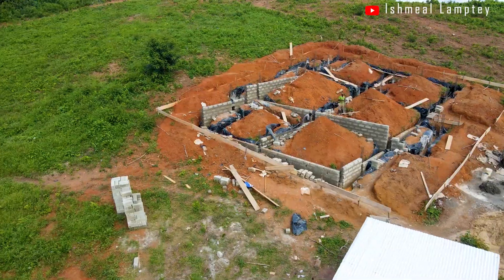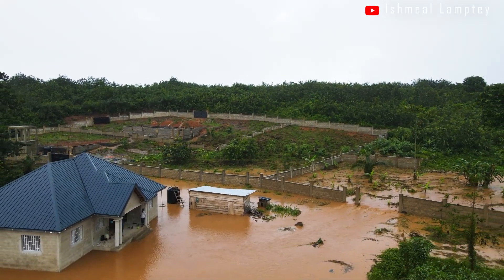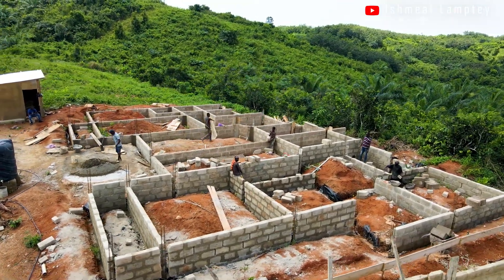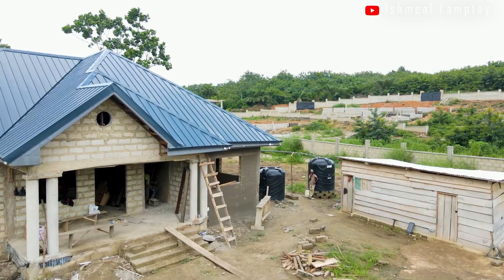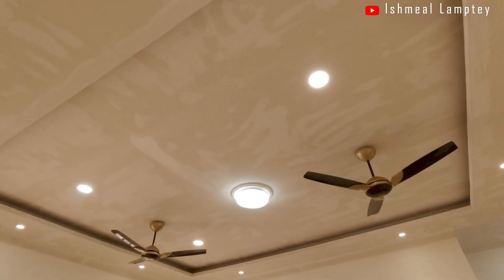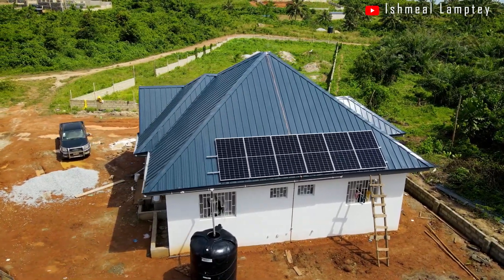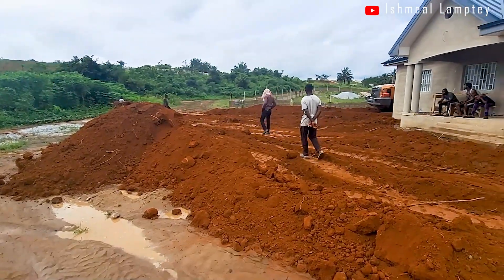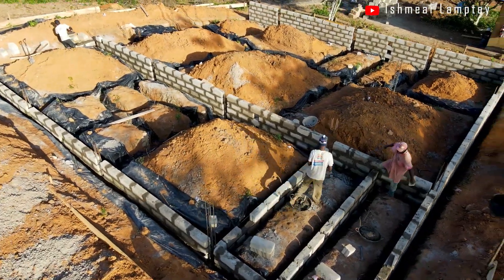Building a 5 bedroom 1 story building in Asebu and Other projects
Explore the latest developments in the Asebu Pan African Village and Agyedam with our exciting update video! 🏡 Discover the ongoing building projects, including a stunning 5-bedroom, 1-story masterpiece, cozy 2-bedroom homes, and spacious 3-bedroom houses. Join us on this journey as we transform dreams into reality, creating vibrant living spaces that celebrate community and culture. 🌍🏠

Timestamp/Chapters
00:00 - Intro
01:38 - Five-bedroom story building foundation
03:26 - the superstructure of a two-bedroom house on the hill.
03:37 - Roofing of the two bedrooms house
03:49 - Wood work duration
03:59 - Type of roofing sheets used
04:30 - Block work
04:43 - One bedroom converted into two-bedroom
05:46 - First building project in Agyedam
06:17 - First building project in Asebu
06:44 - Roofing type, cost, and installation duration
07:16 - Security door, burglar-proof, electrical works, ceiling, and solar system.
07:30 - Cost of burglar proof
07:45 - Type and cost of security door
08:01 - Plastering details.
08:38 - Plumbing work, cost, and materials  used
09:16 - Second phase of electrical wiring; cost, labor, and materials.
10:20 - Why plasterboard over P.O.P.?
10:26 - Ceiling materials and cost
11:25 - Internal and external wall skimming with cost
11:51 - Final electrical installation and cost
12:11 - The need for lightning arrestor
13:40 - Solar system installation and its cost for 3 bedroom house
15:17 - Massive flood incident.
16:52 - Spread of laterite to prevent future flood
17:43 - Three-bedroom house progress with two bedrooms basement
18:00 - conclusion and Appreciation

MTN Mobile Money: 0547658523 Ishmeal Lamptey